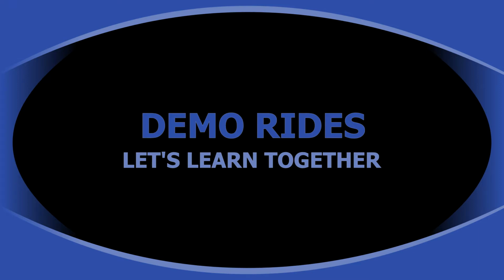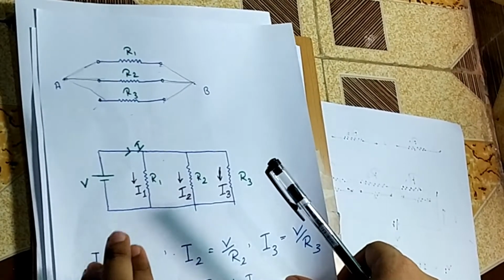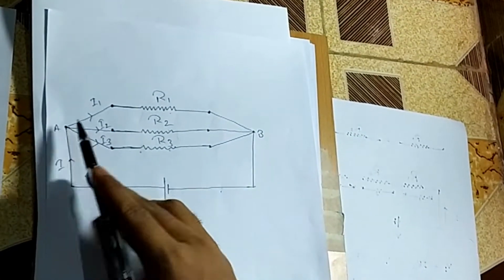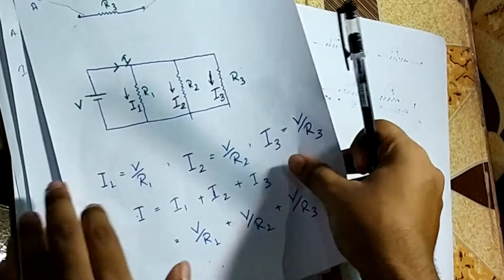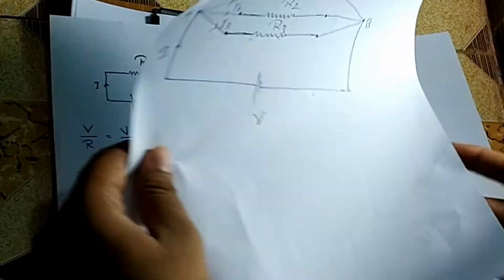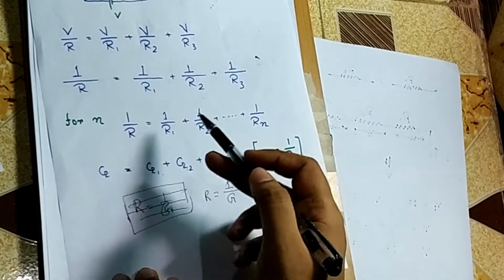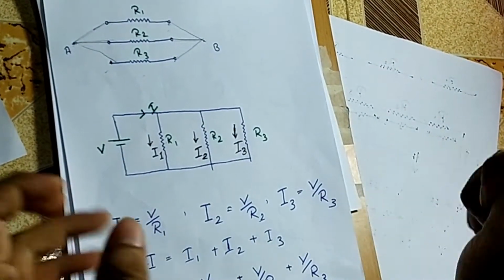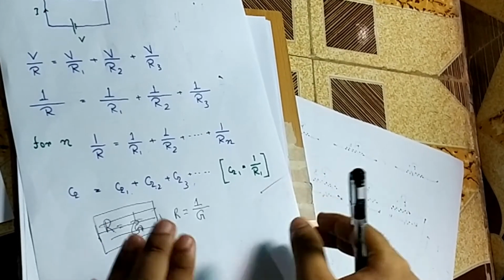Parallel Connection of Resistance Basics (Very Easy Way)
This video is about Parallel Connection of Resistance, Equivalent Resistance, Current Division.

our next video will be coming soon.